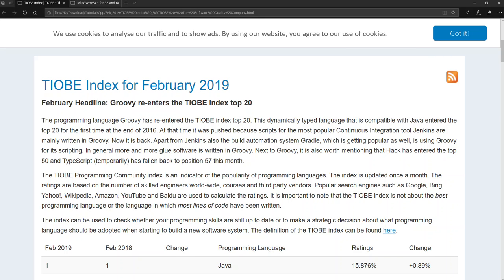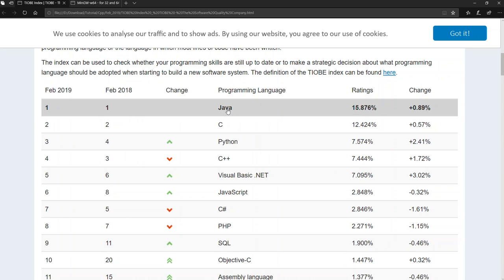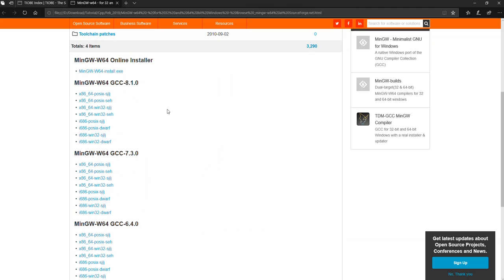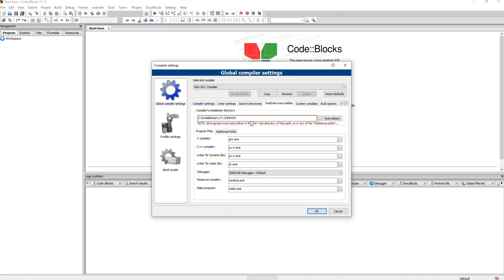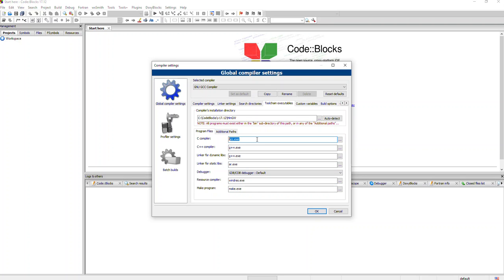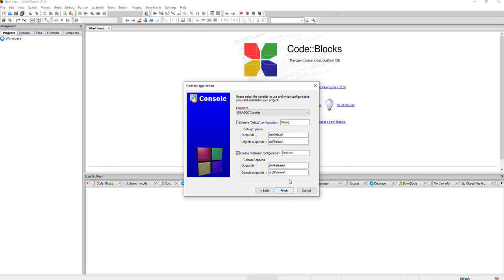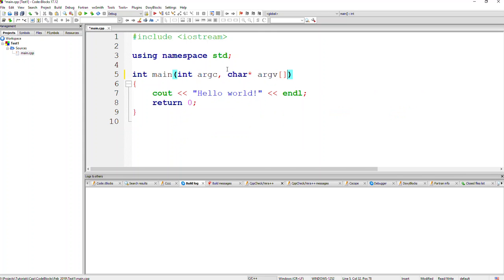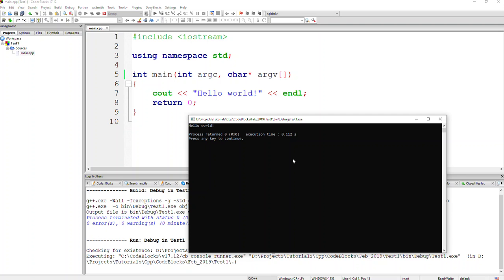Part1 Cpp Object Oriented Programming For Beginners Cpp IDE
3. Code Blocks